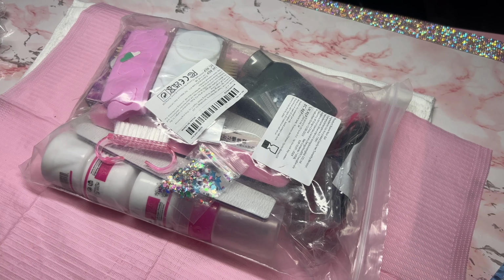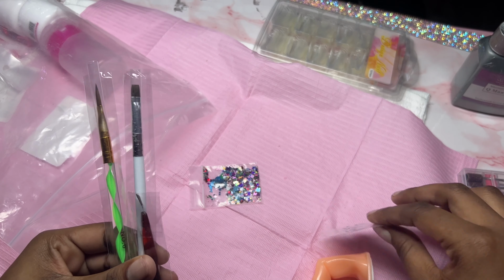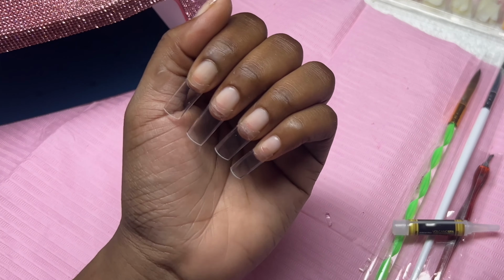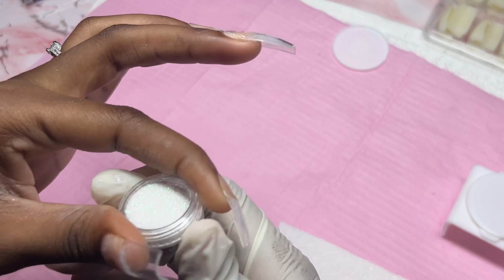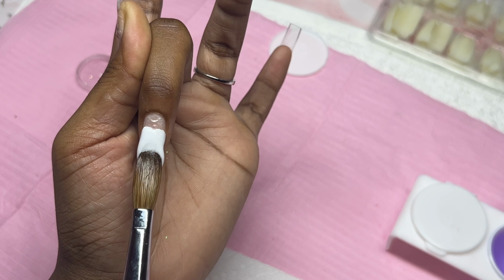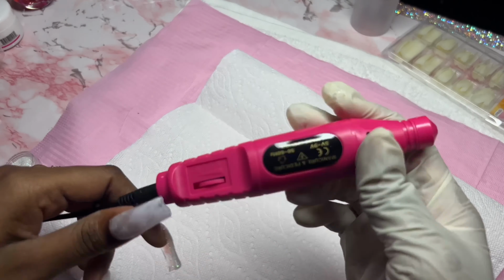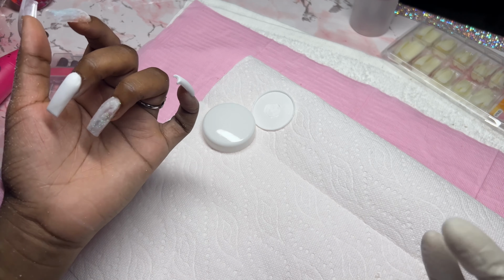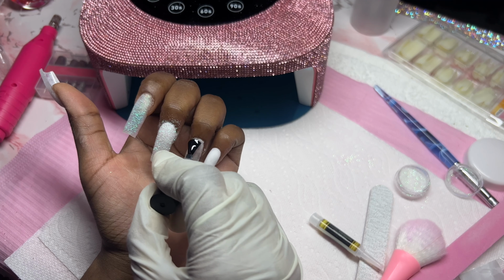TESTING A $20 TEMU NAIL KIT | ACRYLIC NAIL TUTORIAL | TEMU NAILS 🧡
🩷🩷🩷 nail kit 🩷🩷🩷

🩷 3d flowers 🩷

🩷 Toes 🩷

🩷 Beginner nail tech videos 🩷